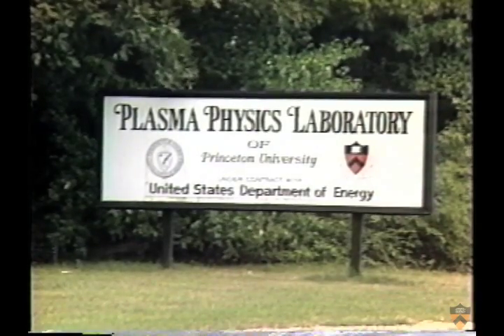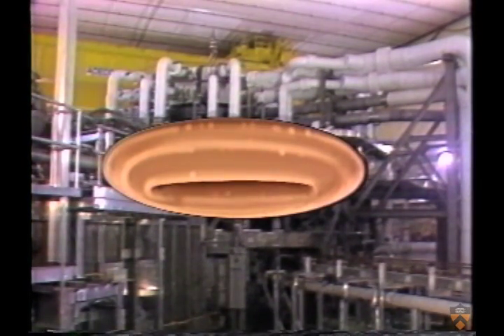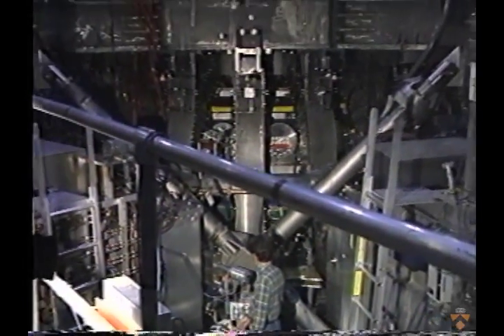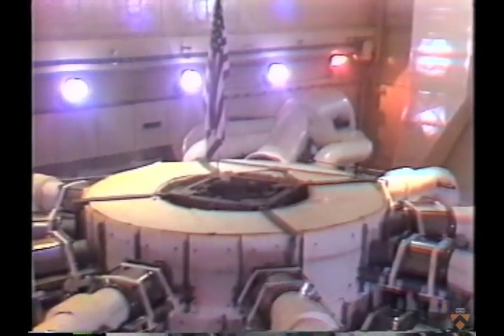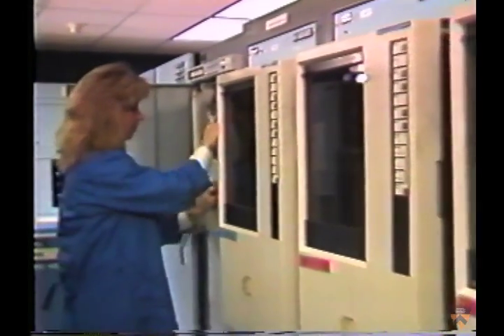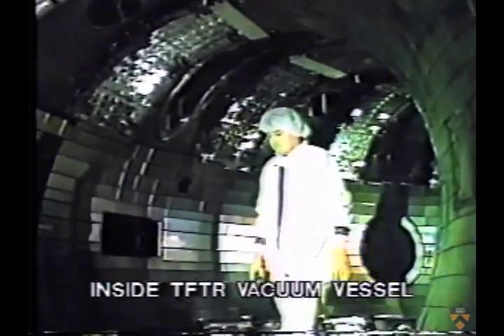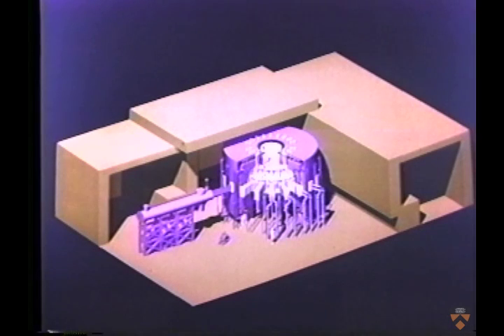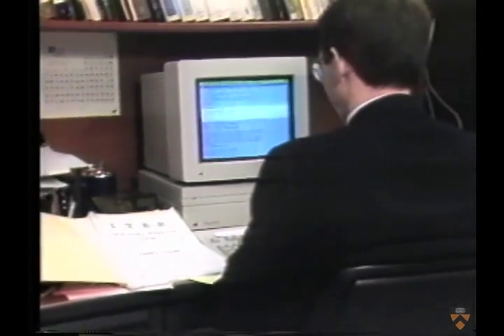Plasma Physics Lab and the Tokamak Fusion Test Reactor, 1989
From the Princeton University Archives: Promotional video about the Plasma Physics Lab and the new Tokamak Fusion Test Reactor (TFTR), with footage of the interior, machines, and scientists at work.

This film is discussed in the audiovisual blog of the Seeley G. Mudd Manuscript Library, which holds the archives of Princeton University. For more information or to comment on this film